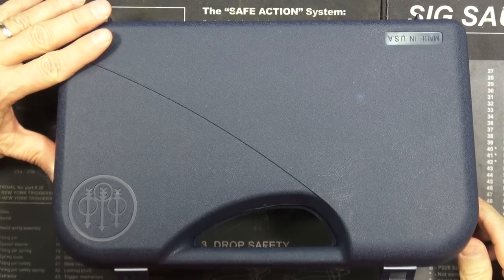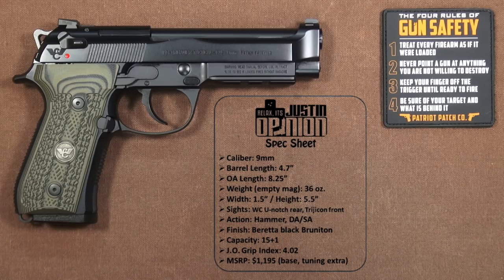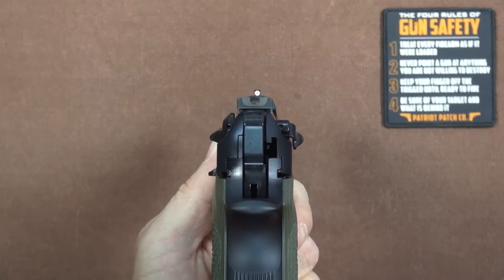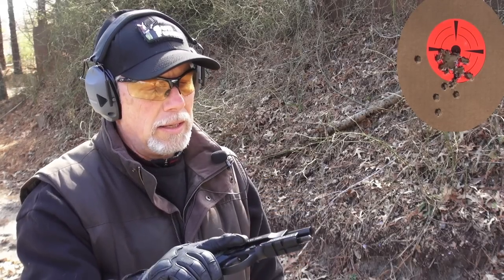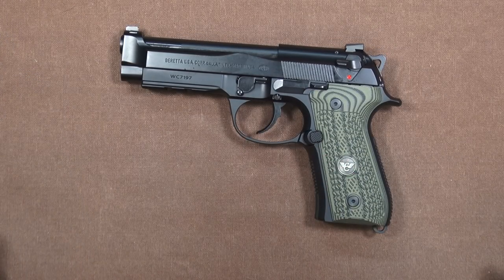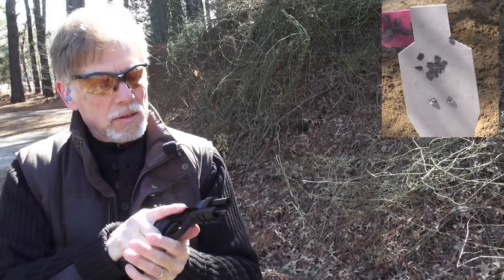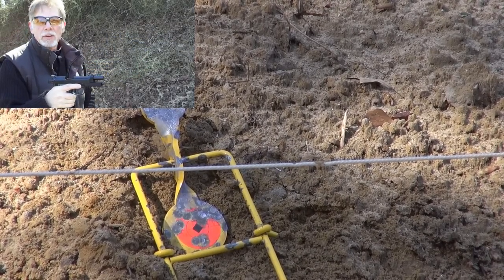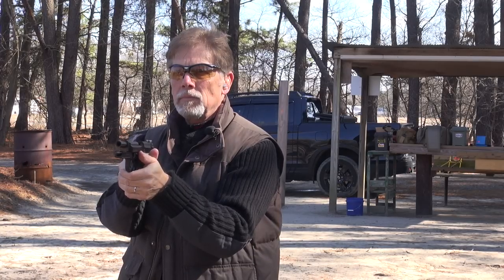Beretta/Wilson Combat 92G Brigadier Tactical - 1st Hundred